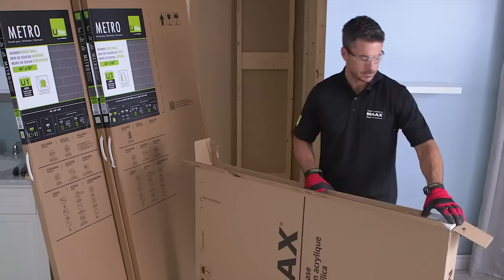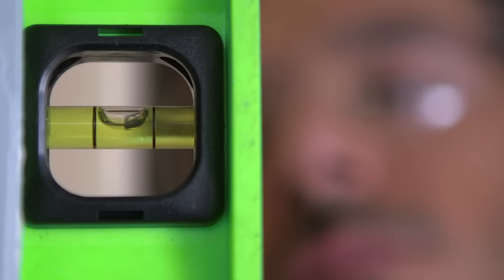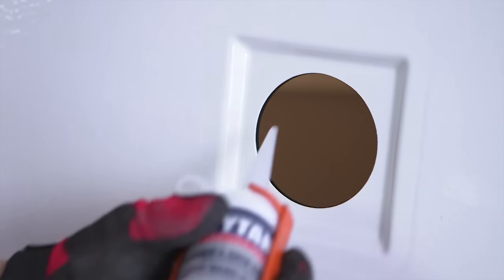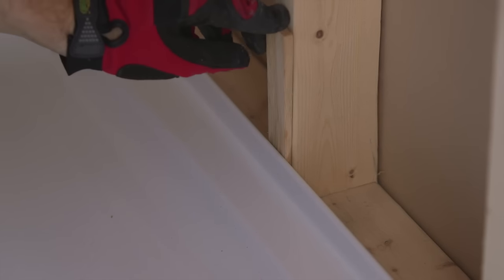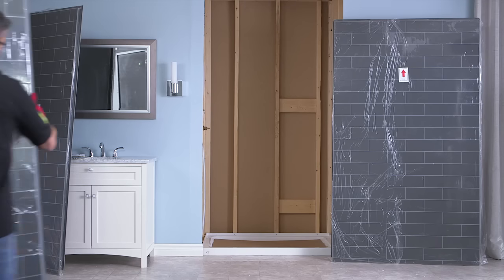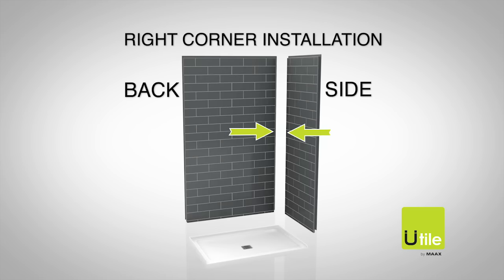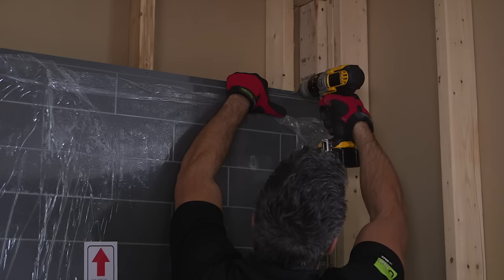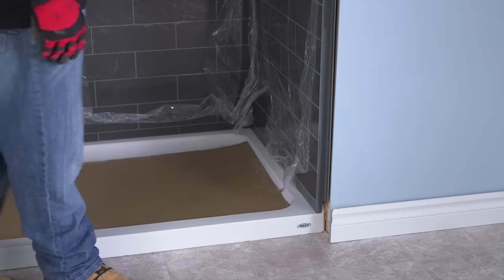Utile by MAAX - Installation Video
Utile is a do-it-yourself project (2 people are recommended to help lift and maneuver Utile panels) and does not require professional construction expertise to install. Watch our step-by-step for detailed installation instructions.